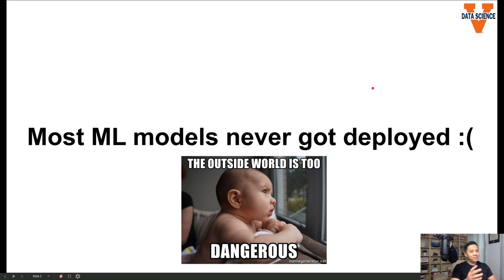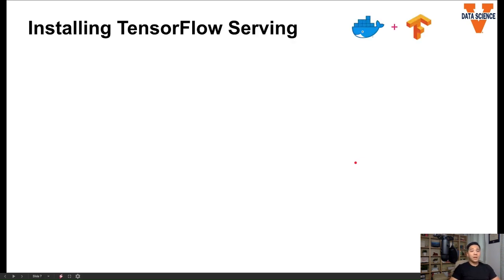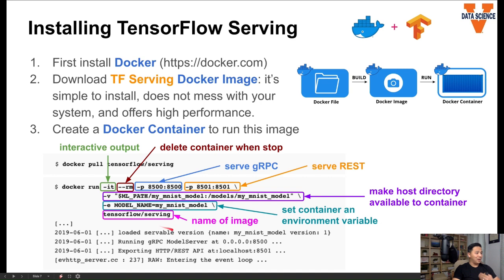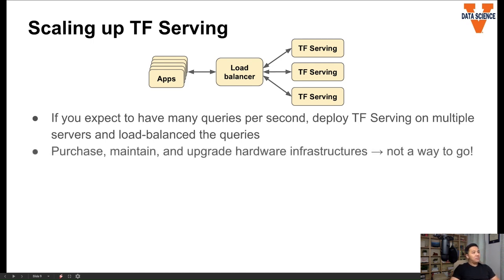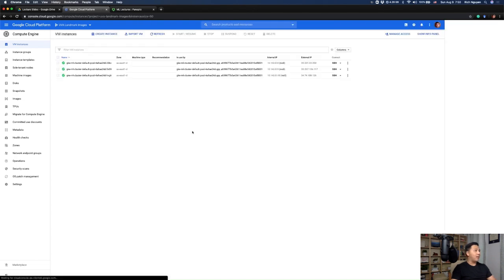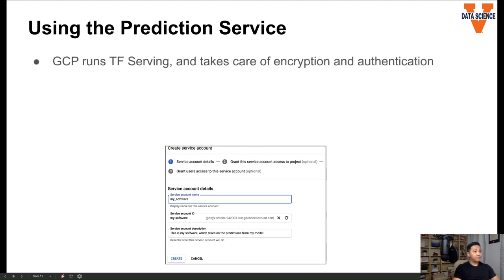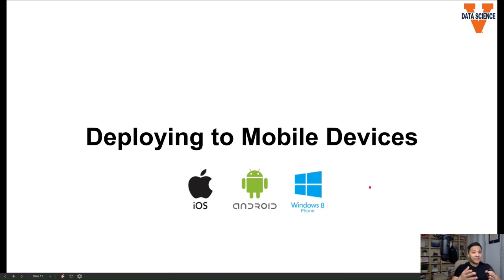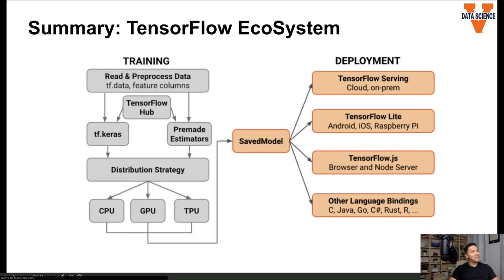Deploying Models at Scale